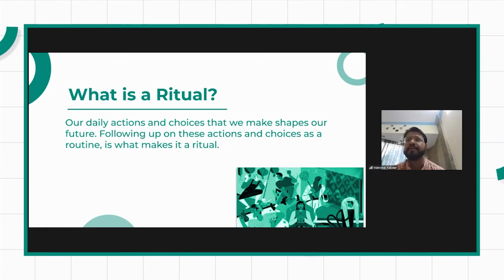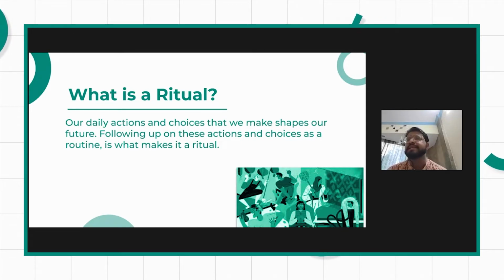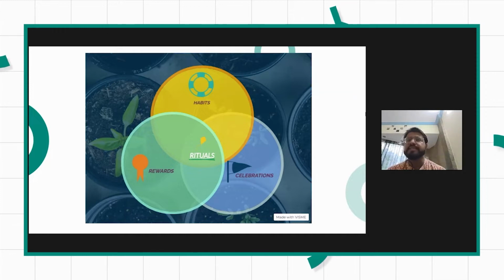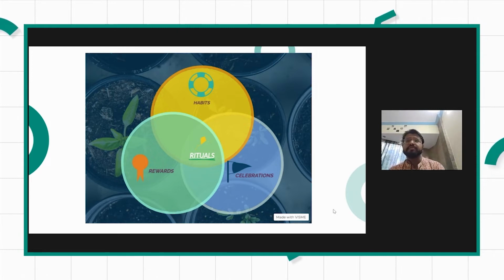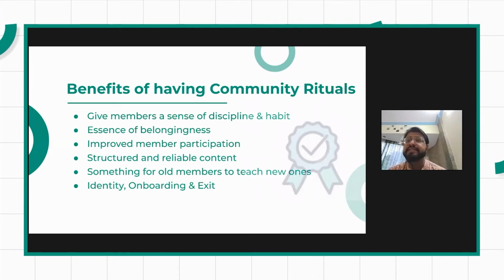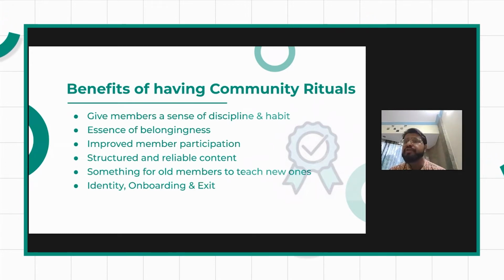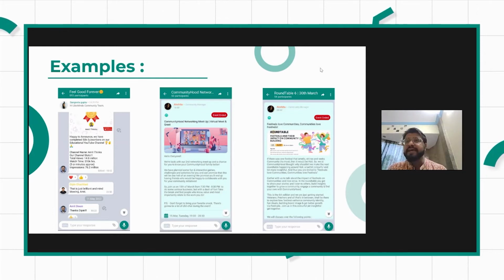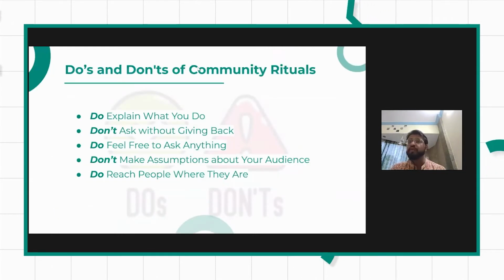Community Engagement: What Is A Community Ritual And How To Create One? | LikeMinds Roundtable 9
About LikeMinds: LikeMinds is a simple plug-and-play, highly customizable community infra platform that helps brands build in-app communities in 15 mins. App first businesses can leverage our SDK to build community features like group chats, 1-1 chats, activity feed, event management, and resource library quickly without any engineering effort.

In the 9th community roundtable discussion at LikeMinds, we tried to understand what exactly is a community ritual, how can one create and leverage these rituals to increase community engagement, why habits, rewards, and celebrations play a key role when it comes to community rituals, and much more!

About The Speakers:

• Manohar Kabeer: The Founder of 90ML Talks and ex - Community Manager at Mentza

• Vineet Nandan Gupta: A Facebook Certified Community Manager who consults various brands around community building.

• Nirav Chahwala: Founder of BRANDfluenzers Community and School of Solopreneurs

Timestamps

00:00 Introduction
00:50 What Is A Community Ritual?
02:00 How To Create Ideas Around Online Community Rituals?
06:00 What Is The Role Of Habits, Rewards, And Celebrations In Creating Rituals?
10:34 What Are The Benefits Of Having Community Rituals?
14:55 Tips For Establishing Online Community Rituals
17:04 What Are Some Examples Of Online Community Rituals?
19:28 What Are The Dos And Don’ts Of Online Community Rituals?
20:36 Different Rituals That Community Managers Have
27:40 What Are Not Online Community Rituals?